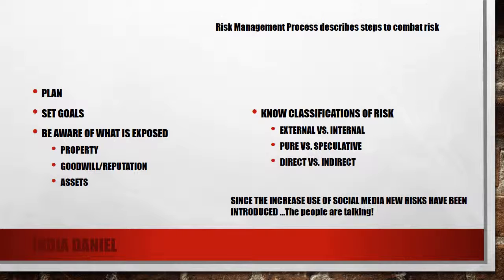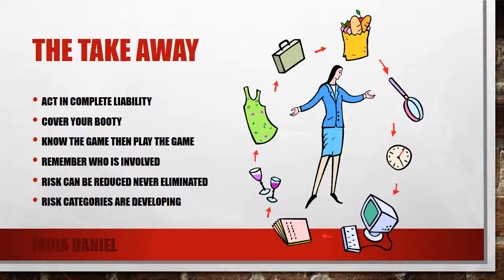Risk Management & Insurance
Senior Level Assessment of topic knowledge
first time for everything